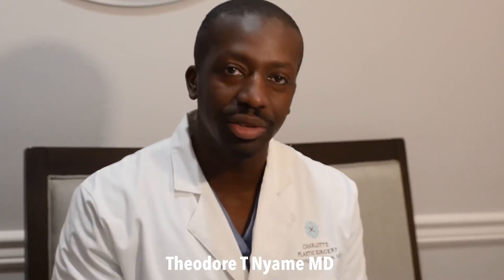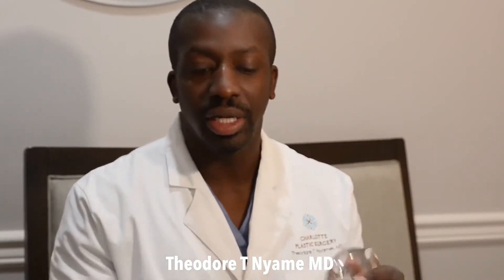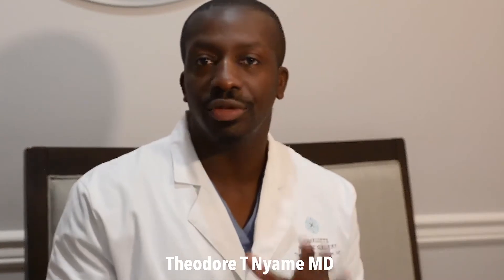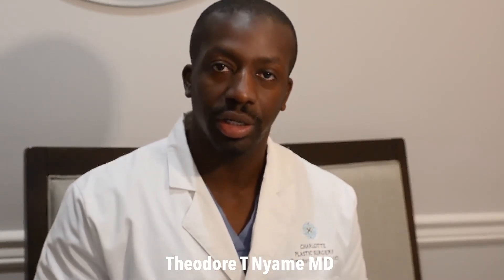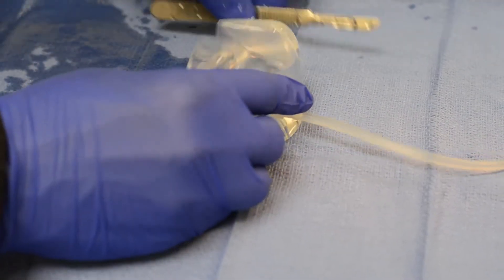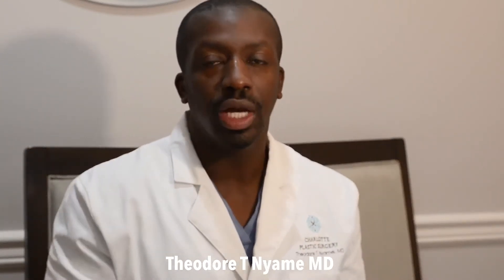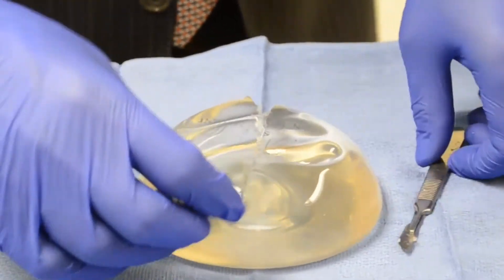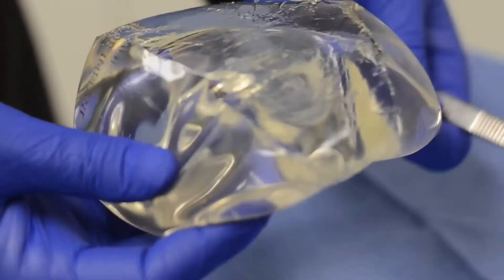Saline vs Silicone: Which Breast Implants Are Right For You? Dr. Theodore Nyame Explains:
One of the most frequently asked questions during a Breast Consultation is: "What type of breast implants should I get it?"

Dr. Theodore T. Nyame from Charlotte Plastic Surgery is here to help you understand your options when choosing the right implant for your procedure.

Although there are many different types of implants commercially available on the market, there are two major categories:

#1 Saline Implants: Shells filled with sterile salt water (saline). In some cases, they are pre-filled or filled during the implant procedure. This type of implant provides a uniform shape, firmness, and feel.

#2 Silicone Gel Implants: Shells filled with silicone gel. The gel feels a bit more like natural breast tissue, making it very popular.

Both types of implants come in different sizes and have either a smooth or textured shell.

Choosing the right type of implant for you is a matter of preference. In general, it is essential to feel the implants during your consultation and see which one is more appealing to you. Of course, your board-certified plastic surgeon will be with you every step of the way!

𝐈𝐟 𝐲𝐨𝐮 𝐚𝐫𝐞 𝐰𝐚𝐧𝐭 𝐭𝐨 𝐥𝐞𝐚𝐫𝐧 𝐦𝐨𝐫𝐞 𝐚𝐛𝐨𝐮𝐭 𝐭𝐡𝐞 𝐝𝐢𝐟𝐟𝐞𝐫𝐞𝐧𝐭 𝐭𝐲𝐩𝐞𝐬 𝐨𝐟 𝐛𝐫𝐞𝐚𝐬𝐭 𝐢𝐦𝐩𝐥𝐚𝐧𝐭𝐬, 𝐲𝐨𝐮 𝐜𝐚𝐧 𝐜𝐨𝐧𝐭𝐢𝐧𝐮𝐞 𝐫𝐞𝐚𝐝𝐢𝐧𝐠 𝐛𝐞𝐥𝐨𝐰: